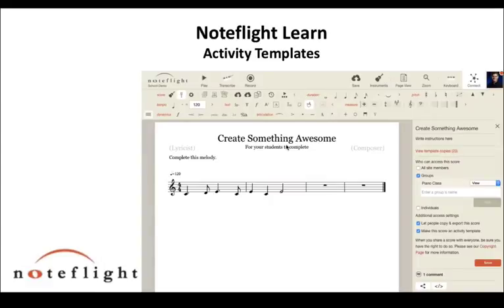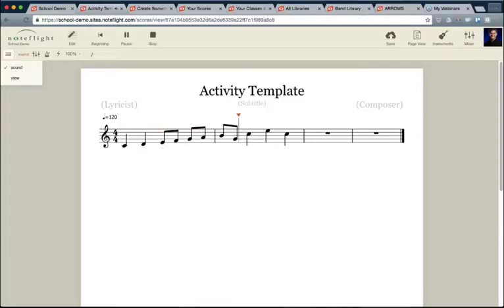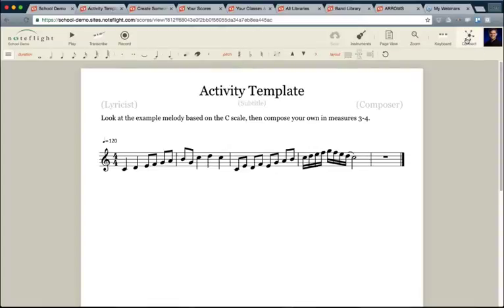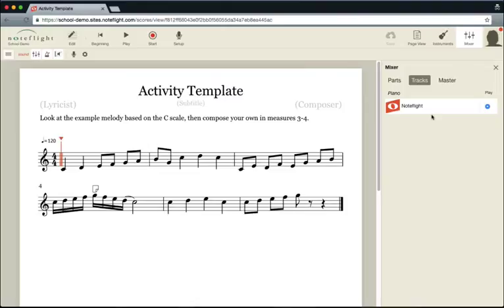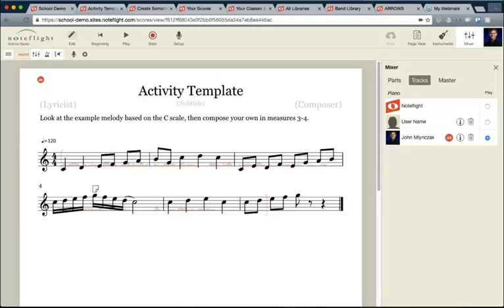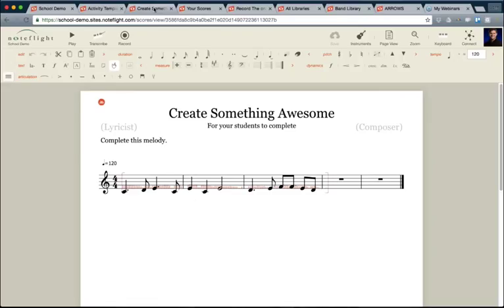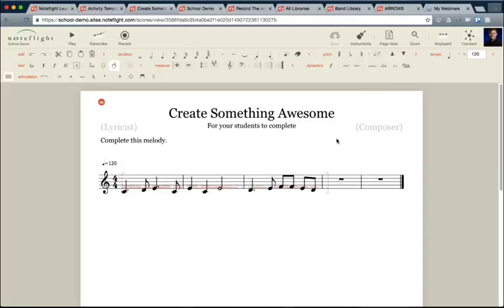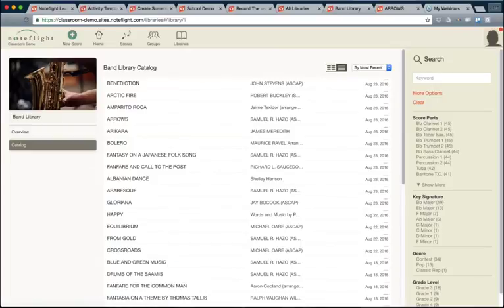Getting the Most Out Of Noteflight Learn Webinar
This live webinar from August 23, 2016 provides a detailed look at how to use Noteflight Learn in the classroom.